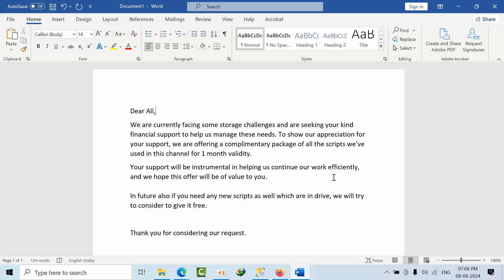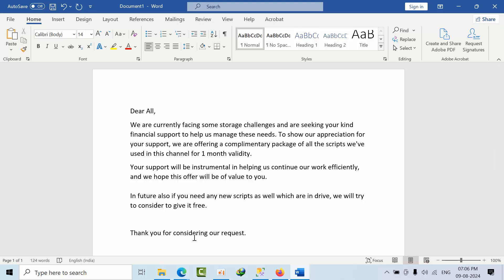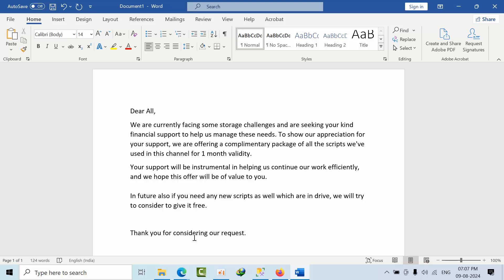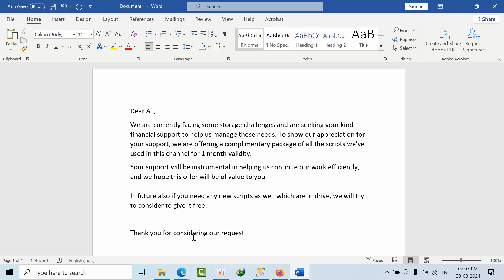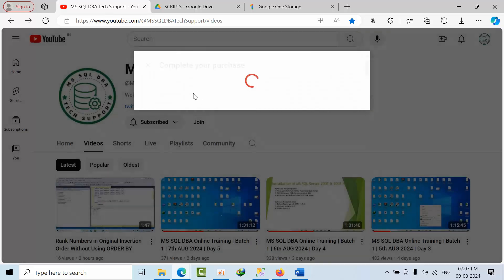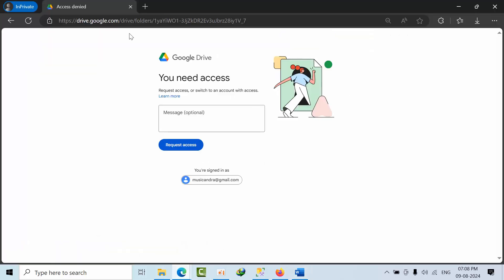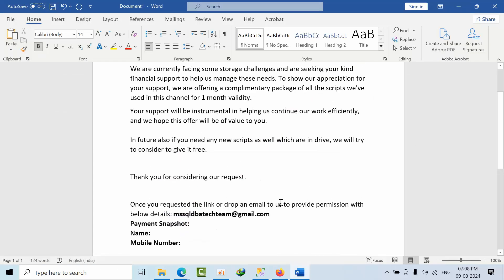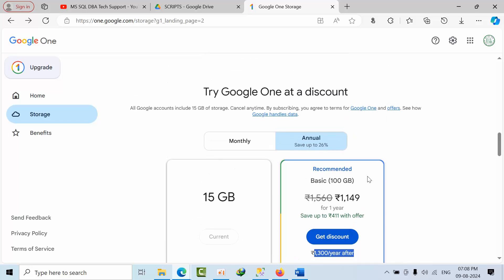Help Us Manage Storage: Get 1-Month Access to Our Scripts